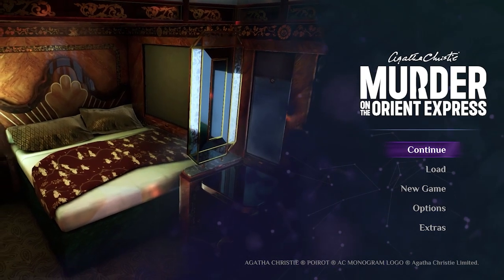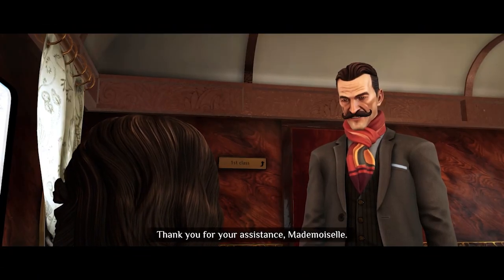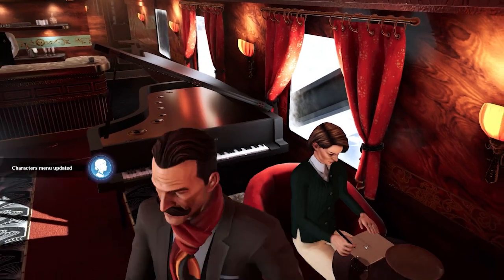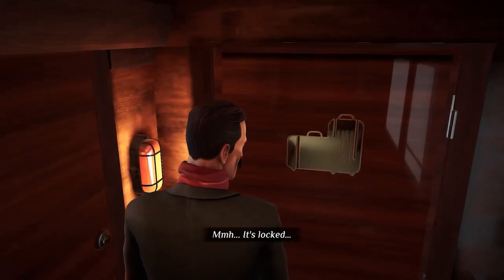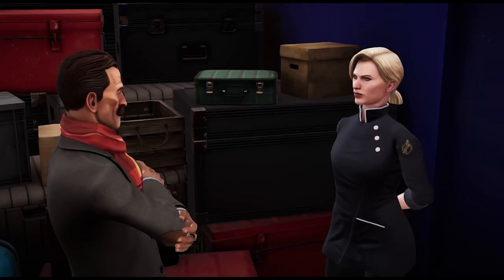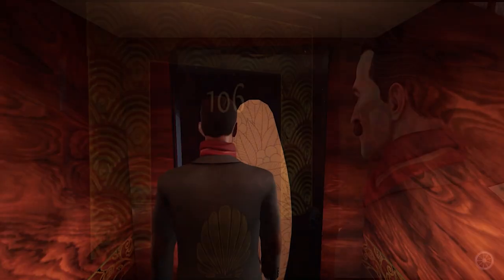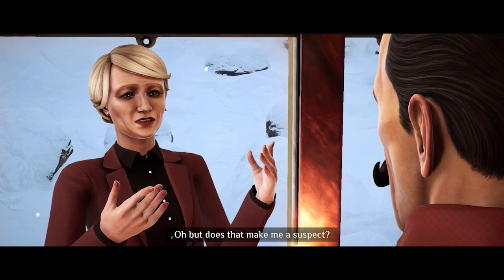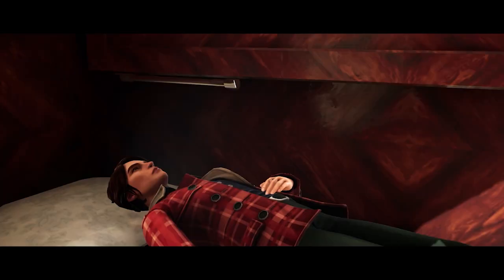Ep.04: Are you left or right-handed? | Murder on the Orient Express playthrough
Poirot continues his interrogations with the passengers and staff on the train asking them to write something to observe which is their dominant hand. The murder weapon is also discovered by a passenger 👀

~~| Murder on the Orient Express |~~
Available on PC, Nintendo Switch, PlayStation, and Xbox.

💙💙💙 FulishFuji 💙💙💙
X/Instagram: FulishFuji